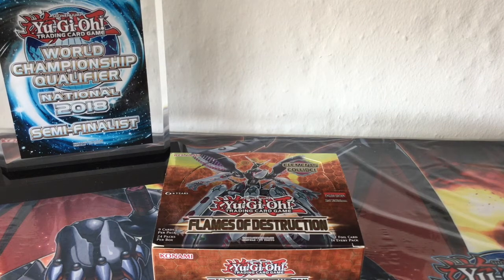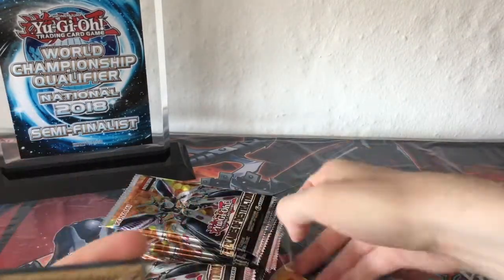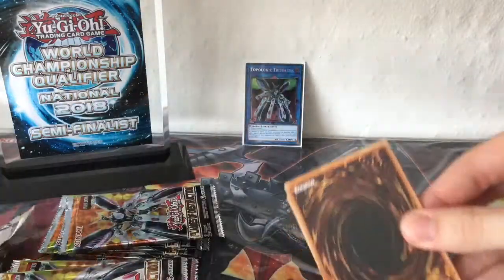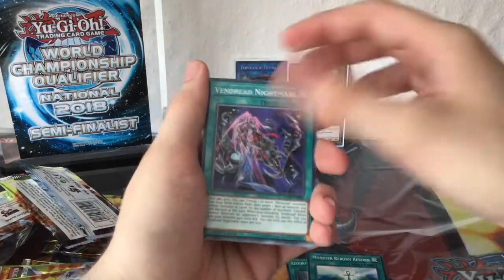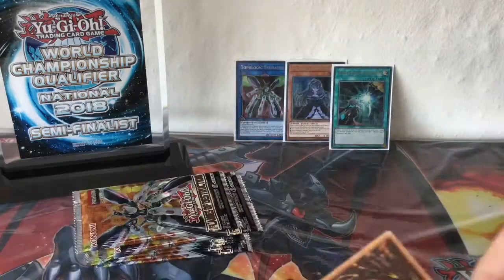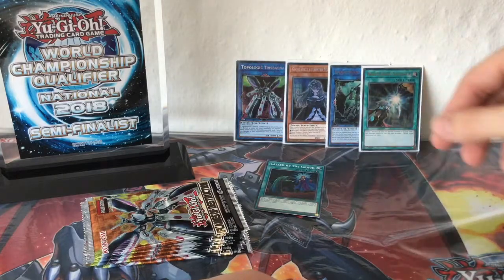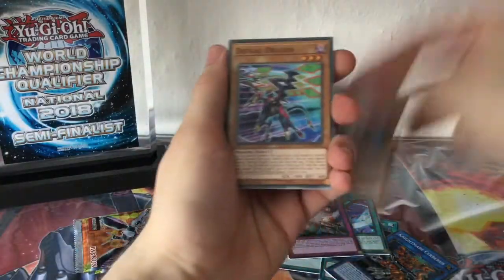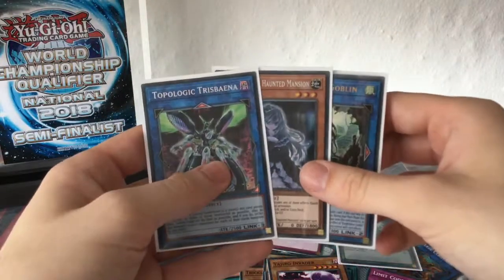Yu-Gi-Oh! Flames Of Destruction Booster Box Opening!!!!!! CRAZY PULL!!!!!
Hey guys, in addition to my top 4 deck profile did i get a booster box for topping, so why not make a video of it so i can see what i can pull out of it even though it is a little bit late to come out for, but stil it is my top 4 box so why not and i will like to have dark saviors instead of this box but it is stil a good box nothing there so it's fine :)